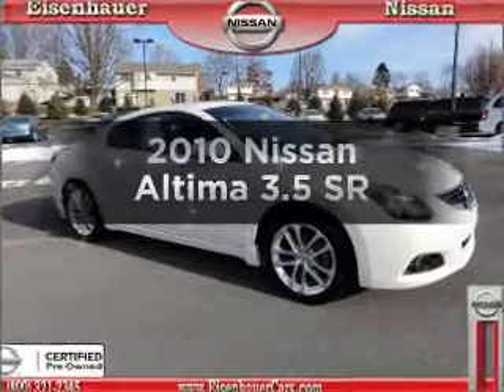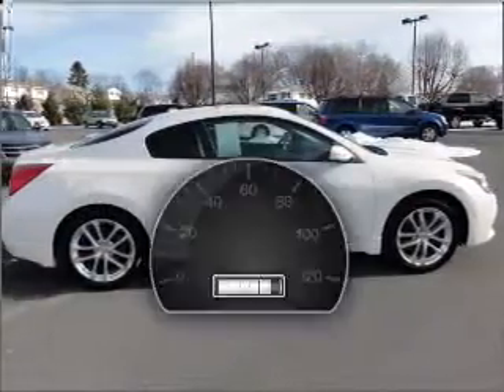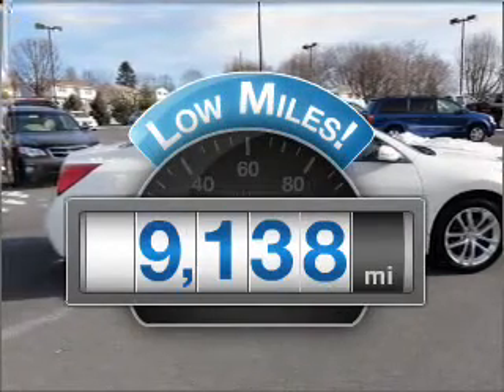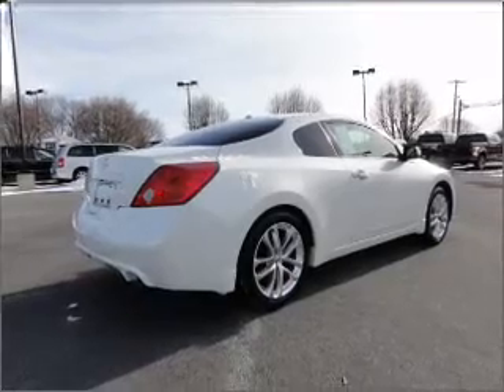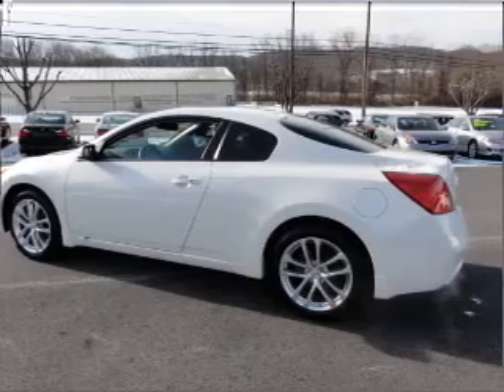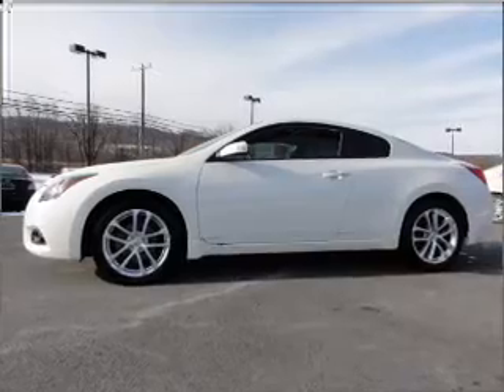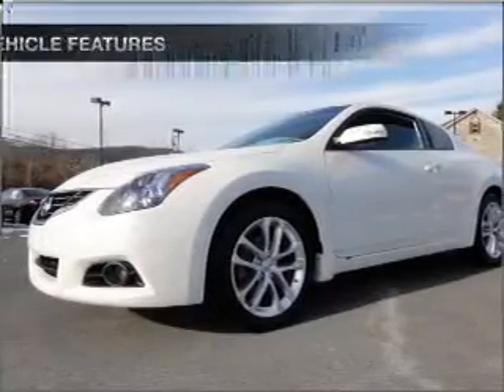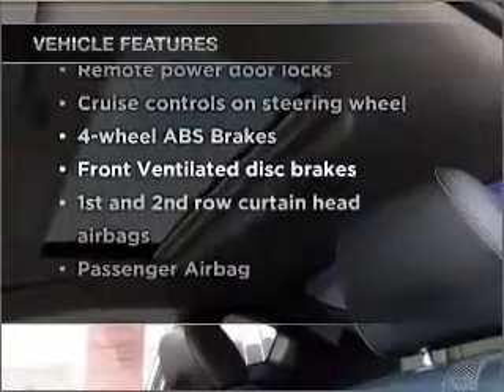2010 Nissan Altima - Wernersville PA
Year: 2010
Make: Nissan
Model: Altima
Trim: 3.5 SR
Engine: 3.5 liter 6 cylinder 24 valve
Transmission: 6-Speed Manual
Color: White
Mileage: 9138
Address:
Route 422